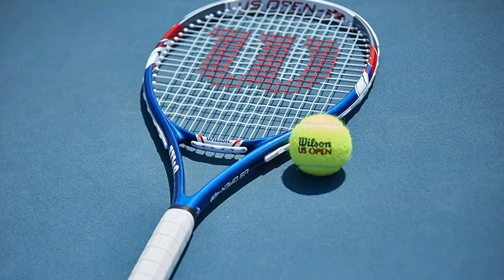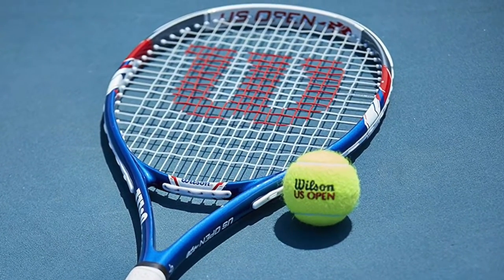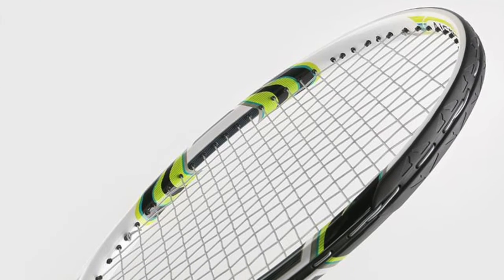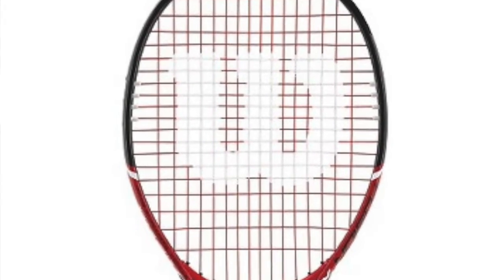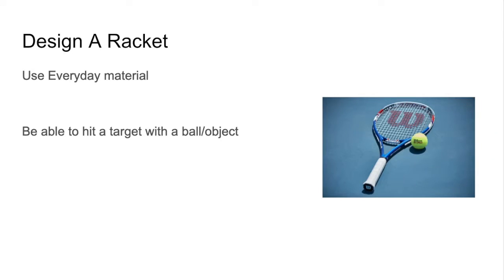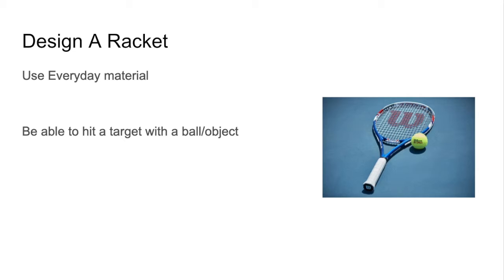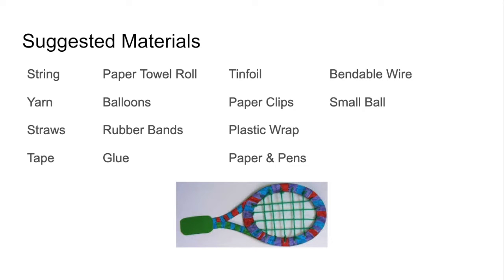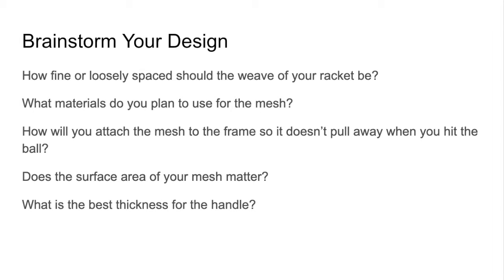Tennis Racket Challenge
Can you design and build a tennis racket that will successfully allow you to hit a ball into a target on the wall?